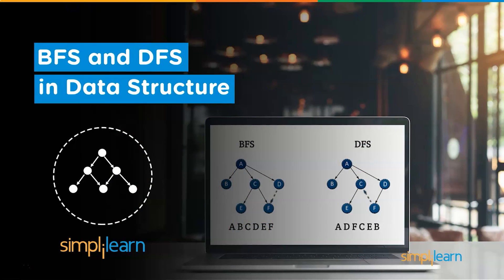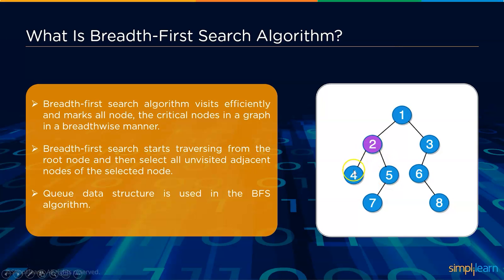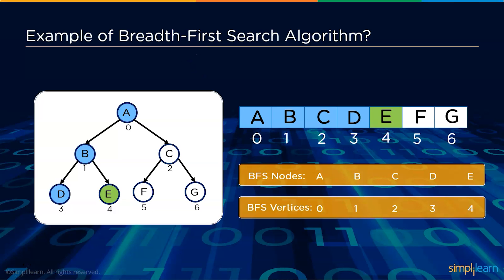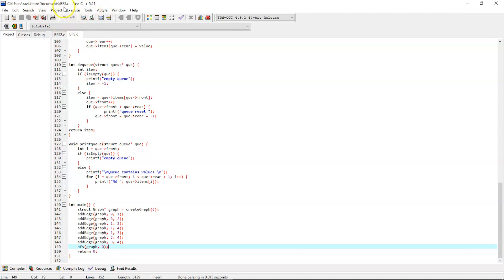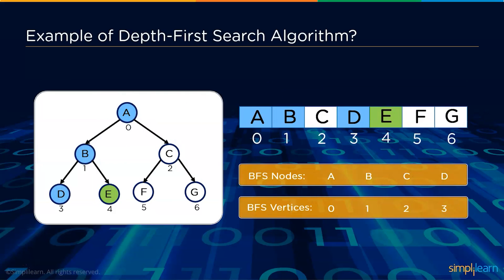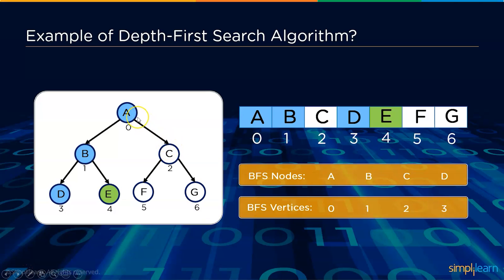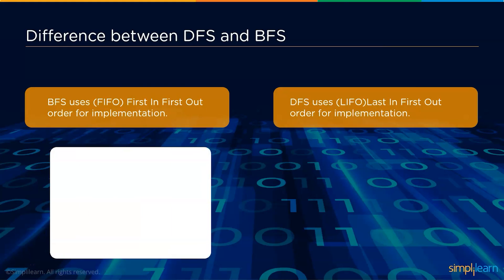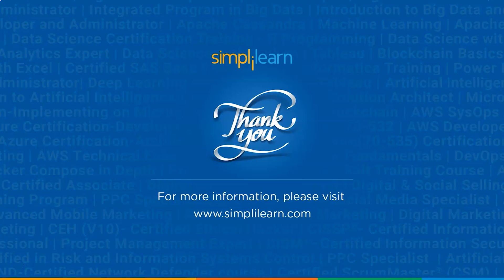Graph Traversal In Data Structures | Breadth First Search &Depth First Search Tutorial | Simplilearn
️️🔥Full Stack Development Program with Generative AI, delivered by Simplilearn in collaboration with Purdue University

This data structure tutorial will help beginners to understand the BFS and DFS In Data Structure. In this graph traversal tutorial, you will understand the what is Breadth-First Search and Depth First Search algorithm and their representation. In Breadth-First Search and Depth First Search, you will learn the basic differences between BFS and DFS. This video will include a practical demonstration for better understanding.

00:00 What are BFS And DFS In Data Structures?
03:15 Examples of BFS And DFS In Data Structures
07:36 What are BFS And DFS In Data Structures?
08:26 Example of BFS And DFS In Data Structures
11:56 Differences Between BFS And DFS In Data Structures
13:26 Application of BFS Algorithm (BFS And DFS In Data Structures)
14:26  Application of DFS Algorithm (BFS And DFS In Data Structures)

✅ Skills Covered
- Agile
- Git
- SQL
- Core Java
- Spring
- Spring Boot
- HTML and CSS
- AWS
- Docker
- Jenkins
- JavaScript
- ReactJS
- Cucumber
- Maven JSP
- JDBC
- MongoDB
- JUnit